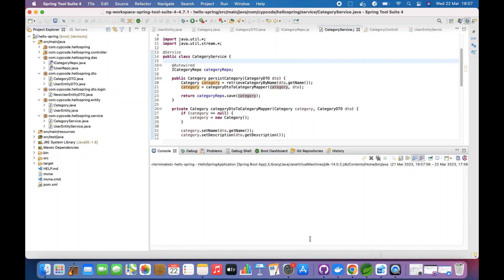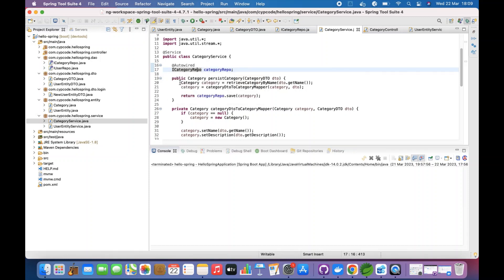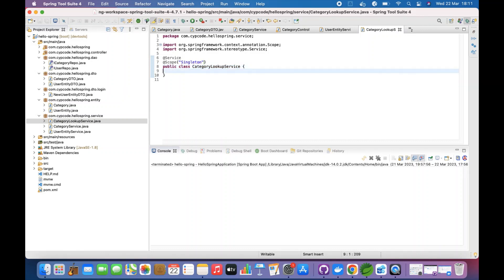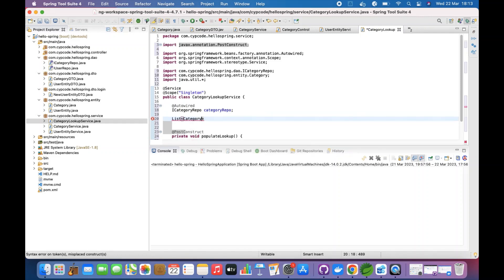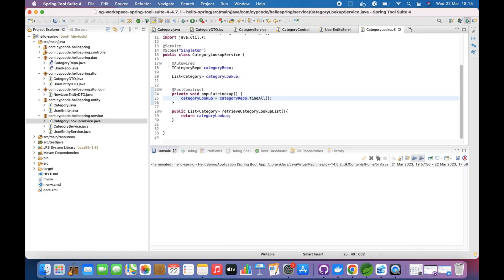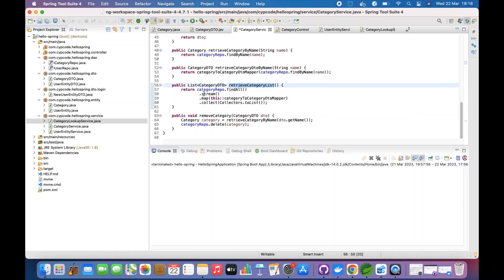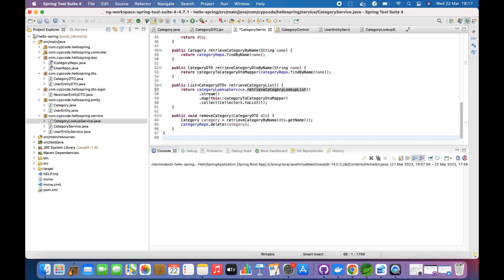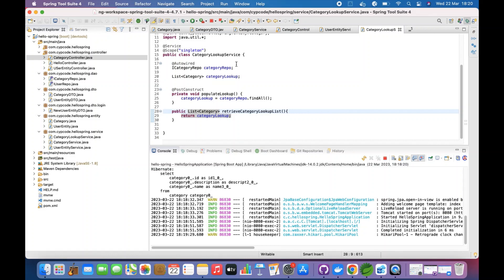Springboot Beginner's Guide 2023: Episode 7 | Spring boot Singleton Design Pattern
Springboot Beginner's Guide 2023: Episode 6 | Spring boot Microservices and Rest APIs Continued: